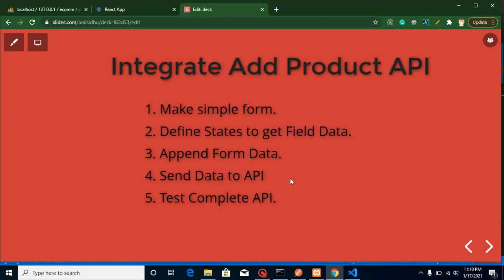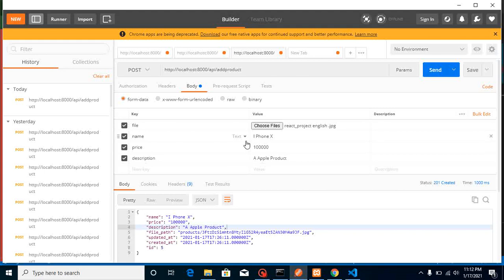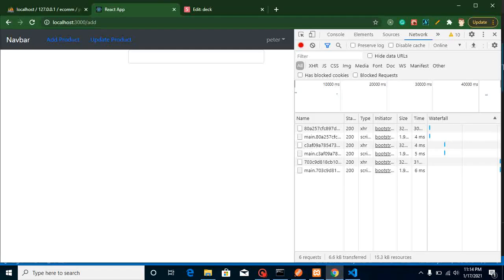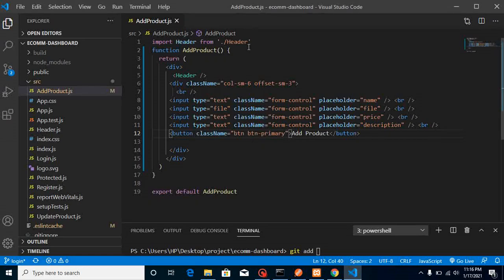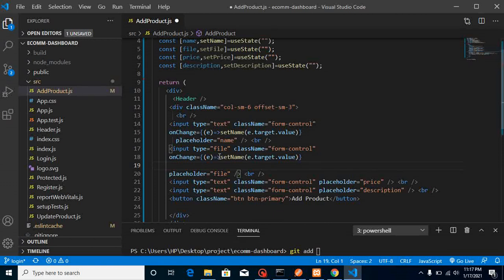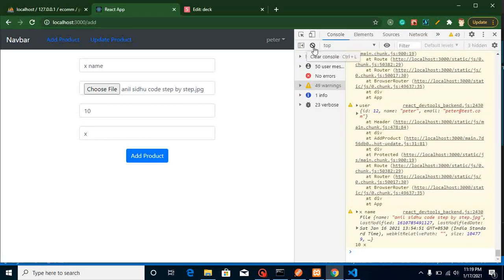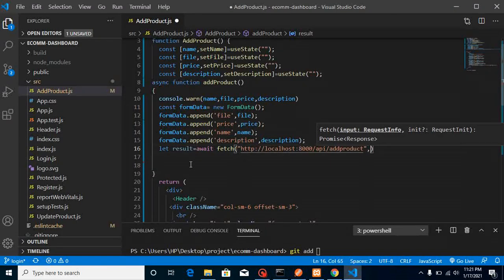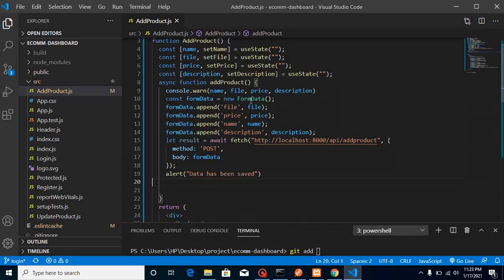React js project # Add Product API with file Upload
in this react js project we learn how to make integrate the API for Add product feature in the react js project from scratch. This video is made by anil Sidhu in the English language
Login API integration
Test API for Postman
Make Form for Login
Store Data in State
Call API on Submit
Add LocalStorage and Redirect
Test Complete API